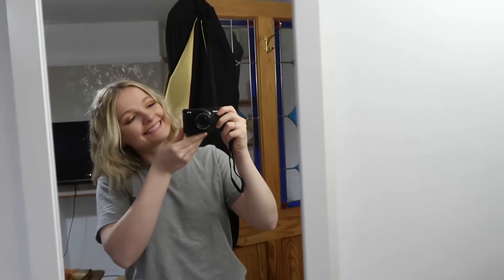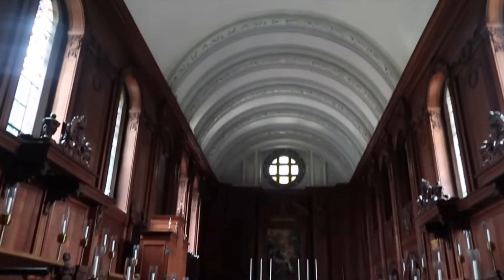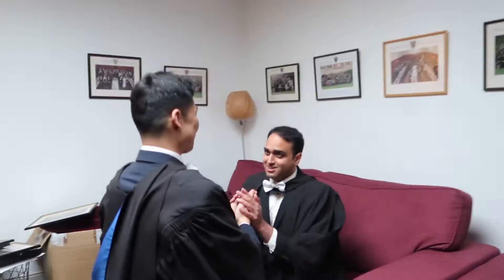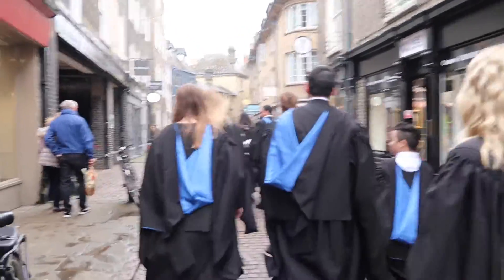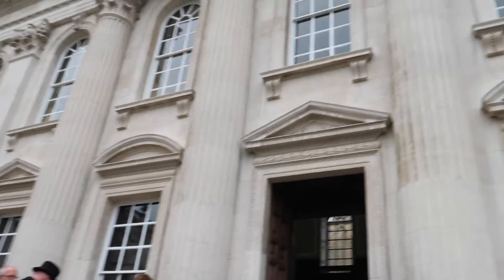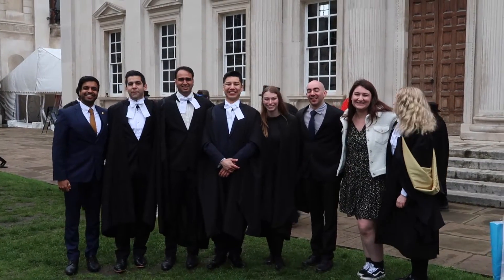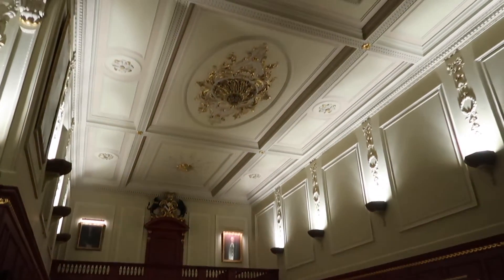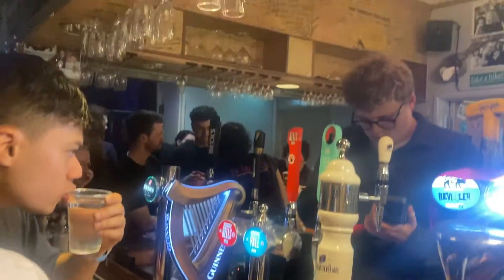Cambridge University Graduation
I graduated!!!🥹🥹🥹

UPDATE: I had to remove the footage of my degree being conferred as it's not allowed to be shared publicly 😢